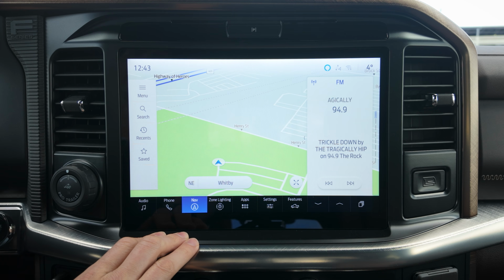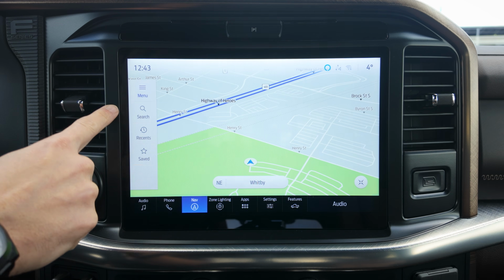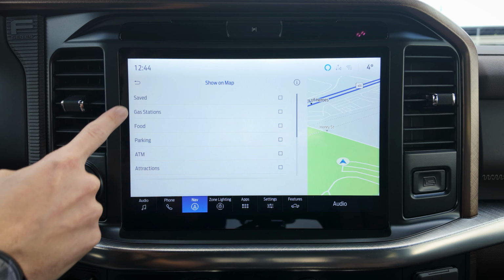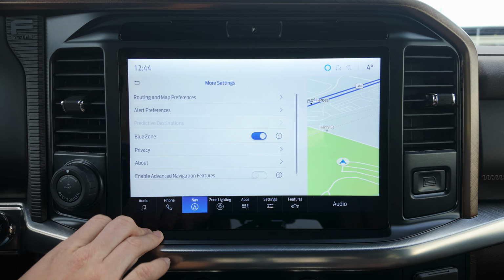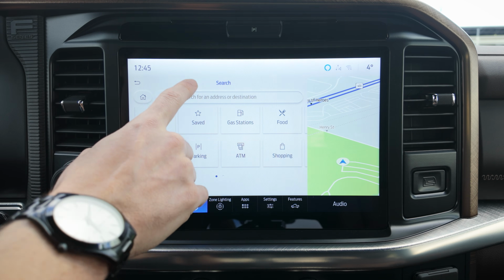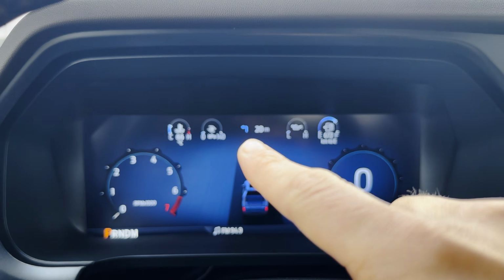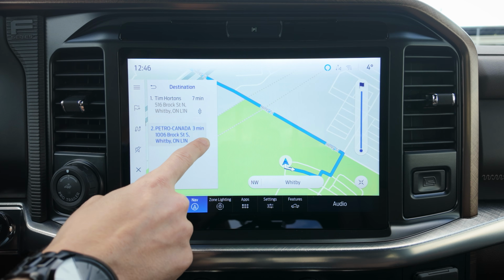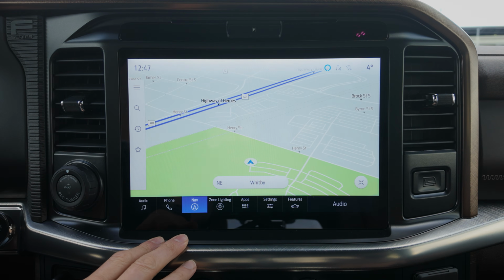How to use Factory Navigation in the Ford F150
Want to know more about using factory navigation in the F150? In this video I explain connected navigation, showing you how to use the system in the 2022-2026 F150!

The truck used in this video had the following specs:
F150 King Ranch
  - 601a High Pack
  - 4x4 SuperCrew  5.5' box
  - 3.5L PowerBoost
  - Antimatter Blue Exterior / Java Leather Interior

MSRP (2026 build)
Canada - $108,682
USA - $79,680

MSRP (2025 build)
Canada - $103,442
USA - $76,715

**Camera/Video Gear Used As Of 2026**
iPhone 14 Pro
DJI Pocket 3